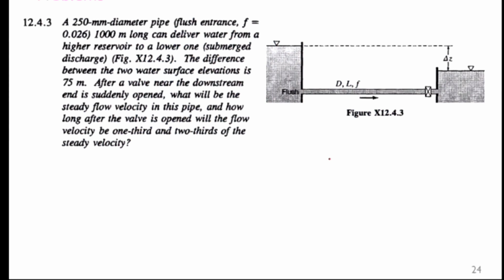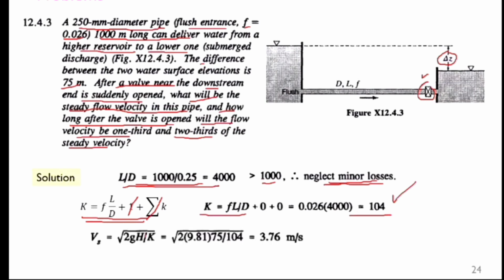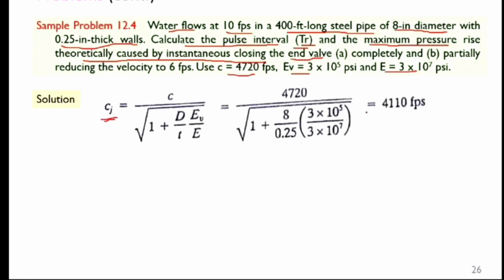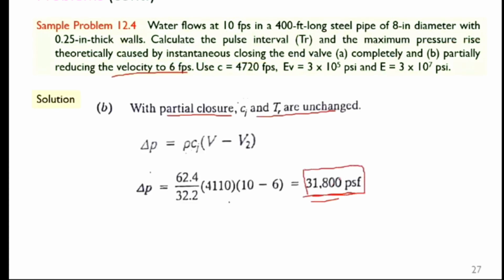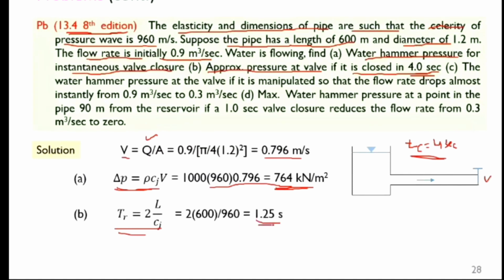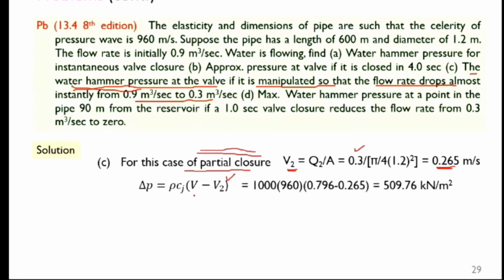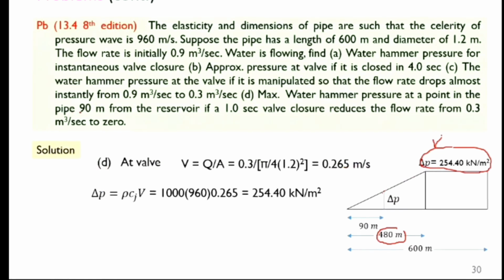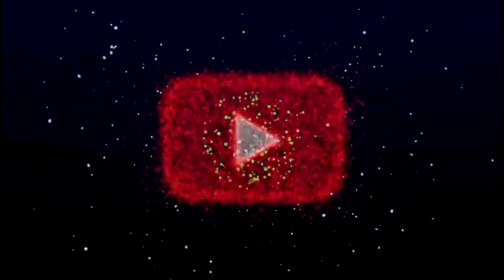Water Hammering Problems | Fluid Mechanics | Ch# 14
Video Description:

Water Hammering Problems | Fluid Mechanics | Chapter 14 | Civil Engineering Insights

Welcome to another insightful video from CED Engineering Academy! In this video, we delve into one of the most critical and fascinating topics in fluid mechanics – Water Hammering Problems. This topic, covered in Chapter 14 of your fluid mechanics syllabus, is crucial for understanding the dynamics of fluid behavior in pipelines.

What You'll Learn in This Video:

What is Water Hammer?
A detailed explanation of the phenomenon and its causes in pipelines and hydraulic systems.

Mathematical Analysis of Water Hammer:
Step-by-step derivation and explanation of the governing equations.

Real-Life Applications:
Understanding water hammering effects in irrigation systems, power plants, and urban water supply networks.

Engineering Solutions:
Techniques to prevent or mitigate water hammering, including air chambers, surge tanks, and valve adjustments.

Civil Engineering Relevance:
Why civil engineers need to address water hammer issues in infrastructure projects.

This video is perfect for:

Civil Engineering students preparing for university exams (UET) and professional interviews.

Professionals looking to refresh their knowledge of fluid mechanics.

Anyone curious about the science behind fluid behavior and its impact on modern engineering.

Additional Features:

Easy-to-Understand Explanations: Breaking down complex concepts into simpler terms.

Real-World Examples: Connecting theory with practical scenarios.

Visual Demonstrations: Clear diagrams and animations to enhance your understanding.

Exam Tips: Key points to remember for better academic performance.

📺 Watch, Learn, and Excel in Engineering!